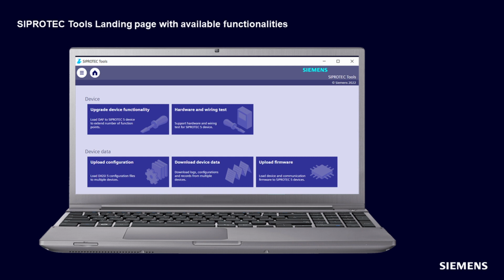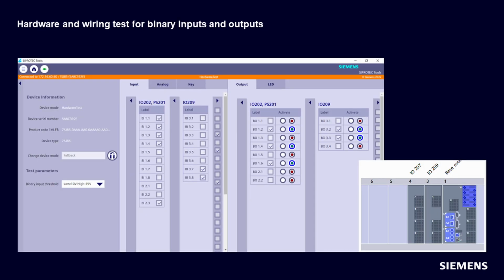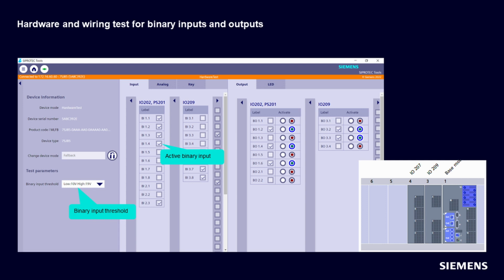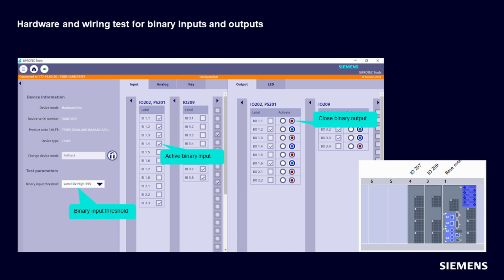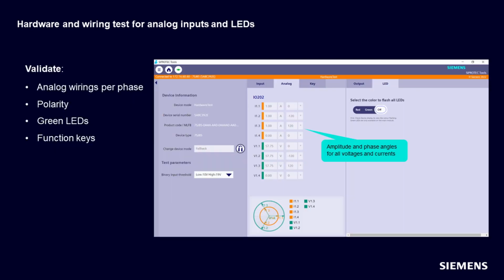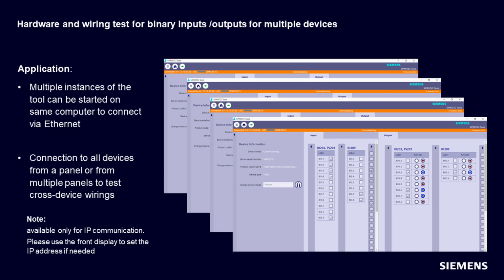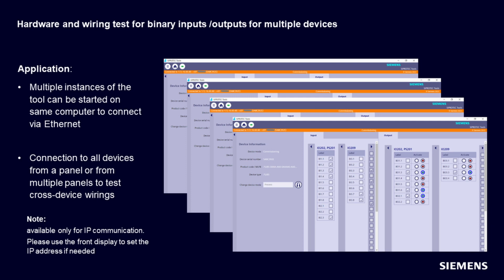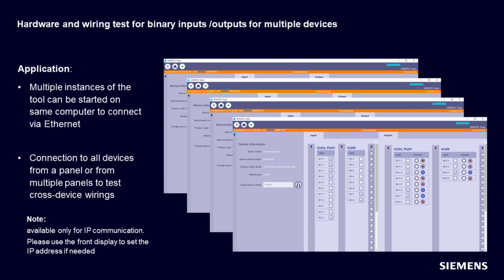How to test wiring with SIPROTEC Tools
In this video you will learn how to test the wiring of the SIPROTEC 5 relays using SIPROTEC Tools.